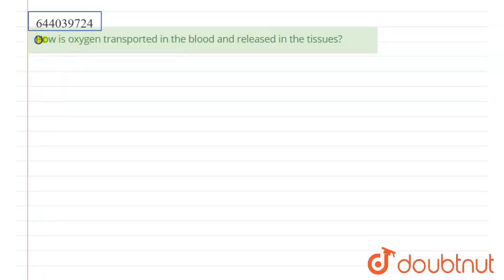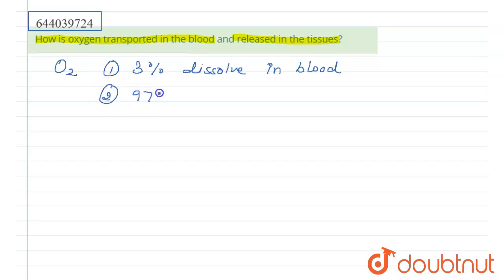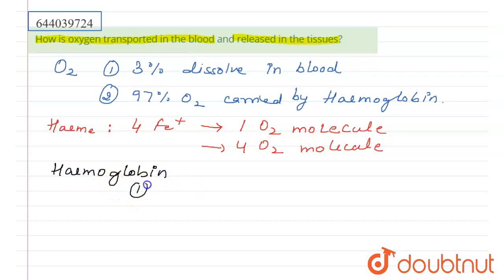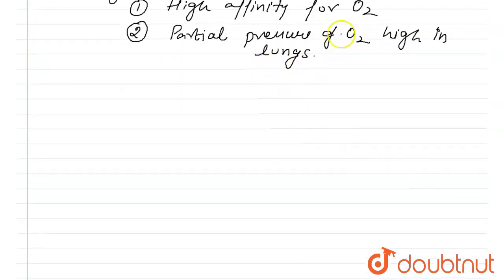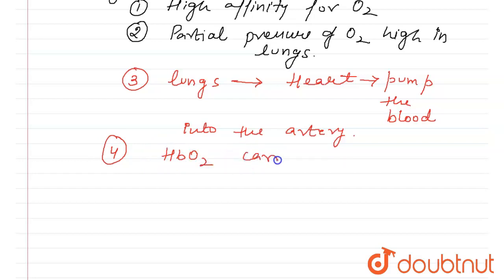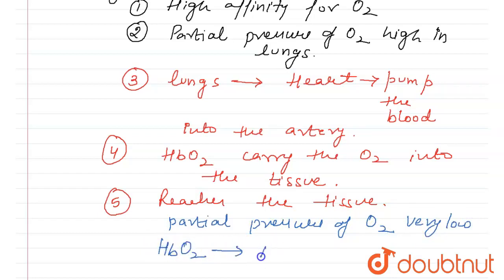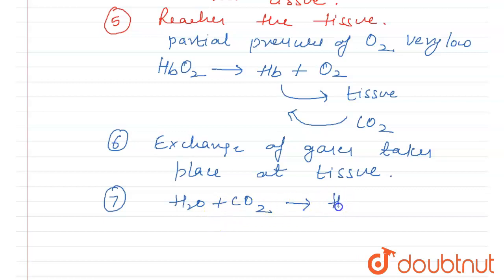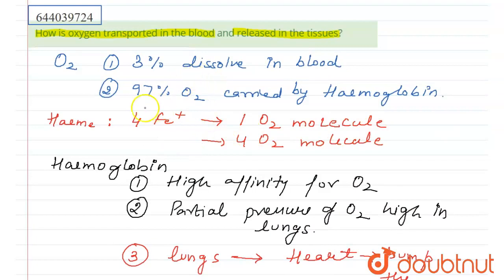How is oxygen transported in the blood and released in the tissues? | 11 | BREATHING AND EXCHANG...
How is oxygen transported in the blood and released in the tissues?
Class: 11
Subject: BIOLOGY
Chapter: BREATHING AND EXCHANGE OF GASES
Board:ICSE

👉 Have Any Query? Ask Us.